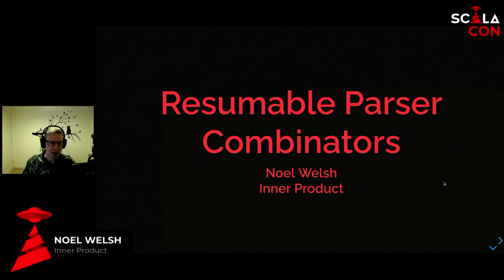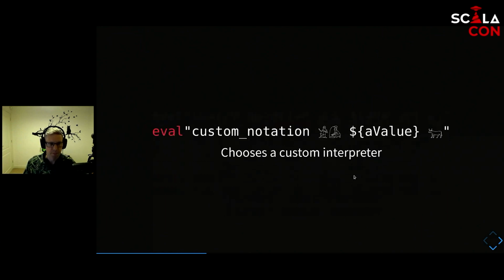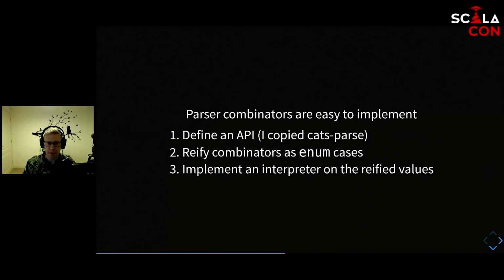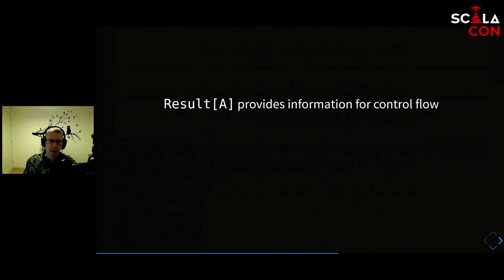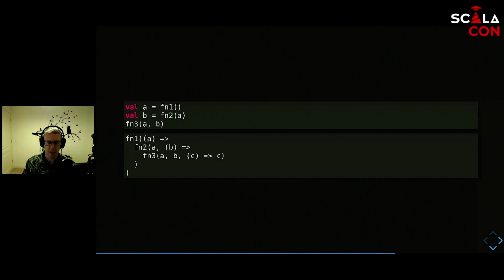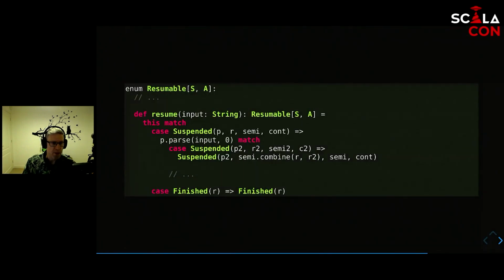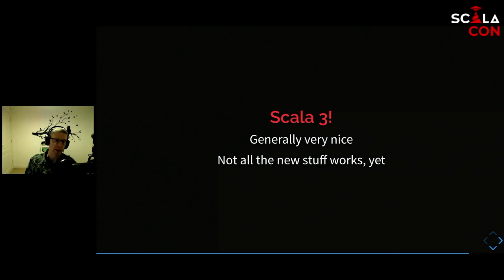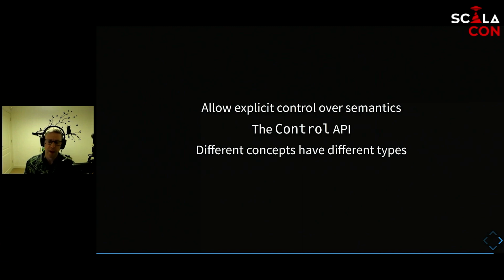Resumable Parser Combinators - Noel Welsh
Scala's string interpolation is extensible, meaning we can is to create any result we want. This means we can build DSLs using string interpolation, if only we could parse input that can be interrupted with non-String interpolated values. I'll show how using resumable parser combinators!